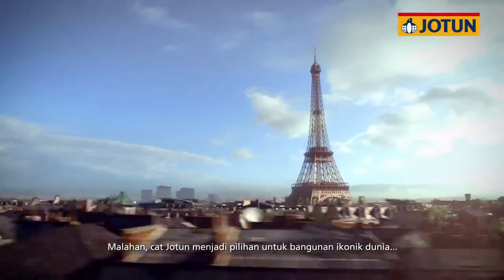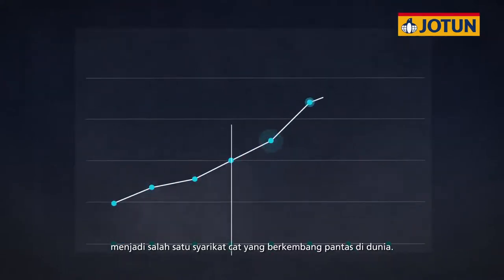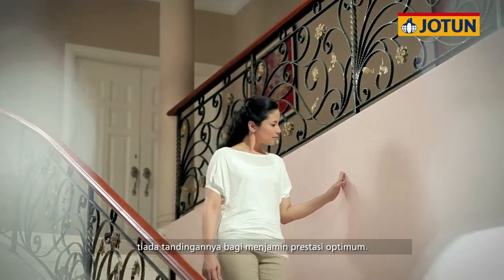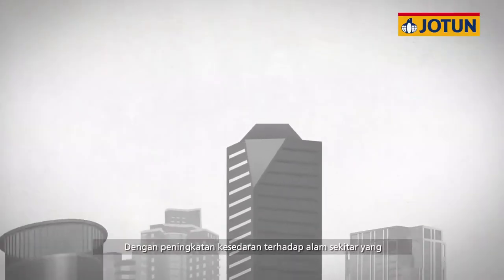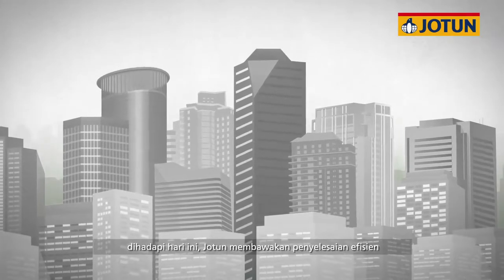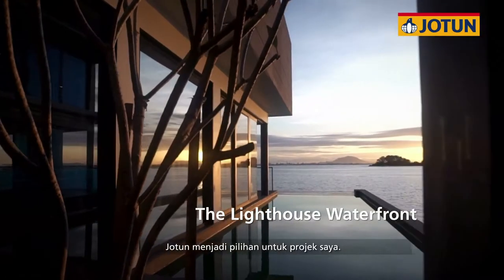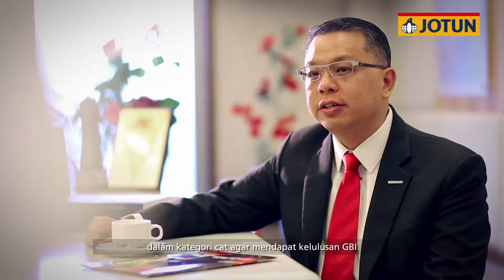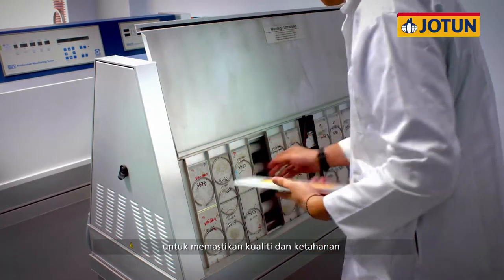Jotun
Director: Faris Zainal
Editor: Zeke Roland